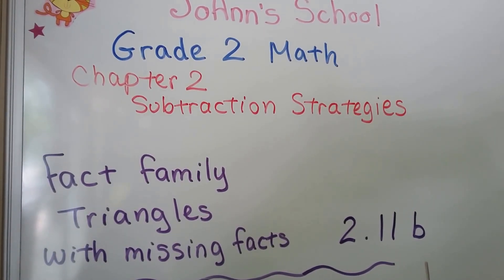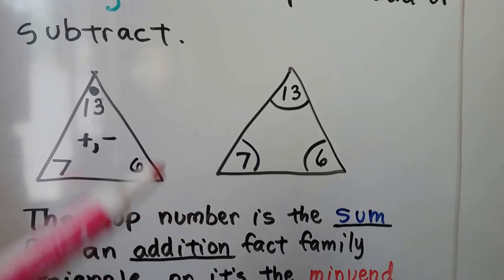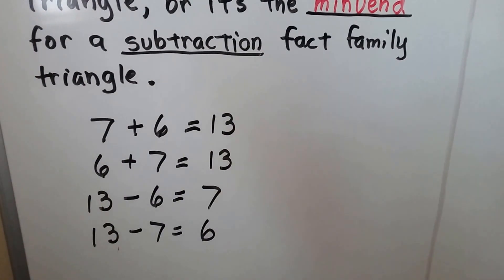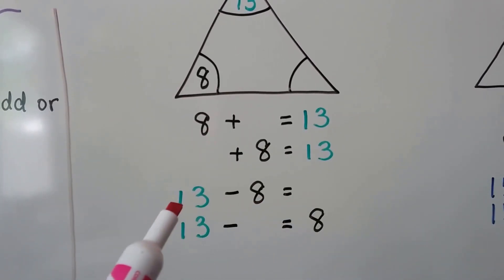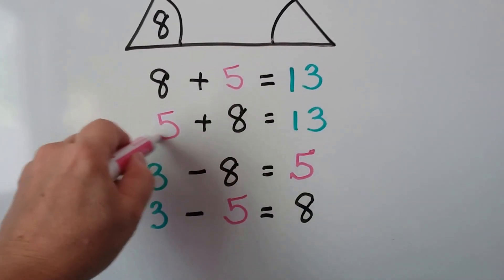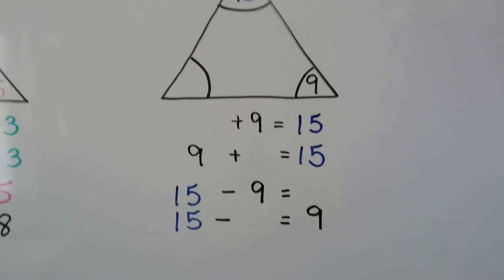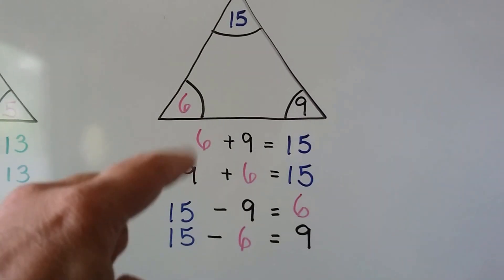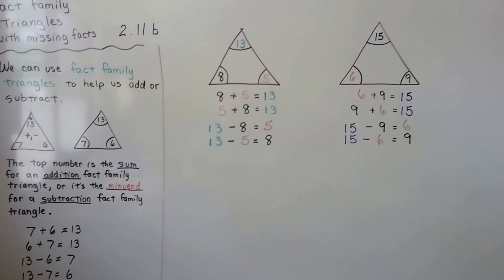Grade 2 Math 2.11b, Fact family Triangles with missing facts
See video 2.11a for beginning of this lesson. How to finish a fact family triangle that has missing facts. Page 55 in the Silver Burdett Grade 2 textbook.